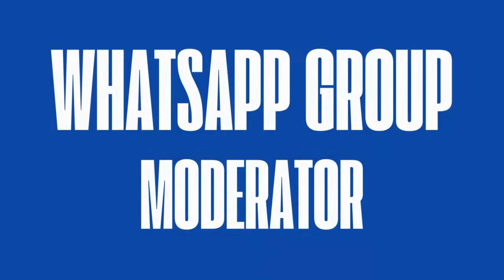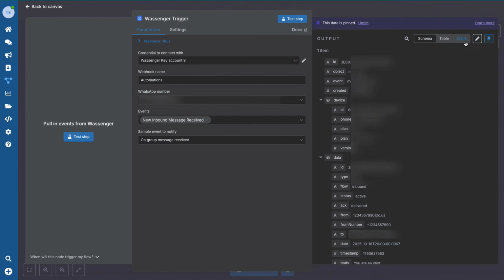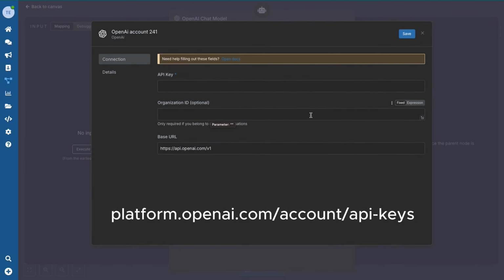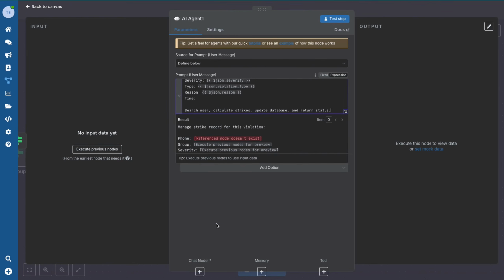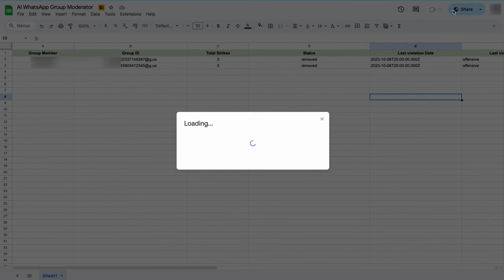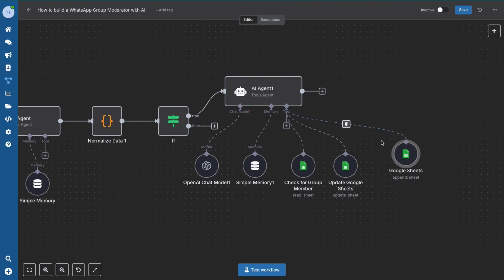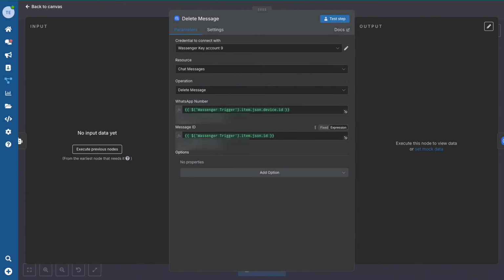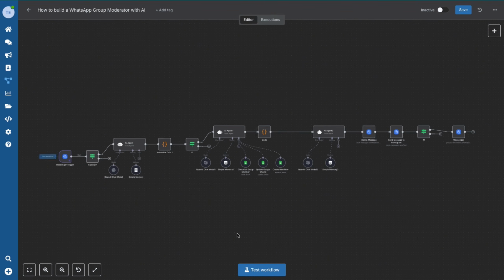How to build a WhatsApp Group Moderator with AI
In this video, you’ll learn how to build a no-code, AI-powered WhatsApp Group Moderator using Wassenger Flows, OpenAI, and Google Sheets. We’ll detect offensive/spam content in real time, log strikes per member, auto-warn, delete messages, and remove repeat offenders—end-to-end in minutes.

What you’ll learn:
• Set up a Wassenger Flows trigger for inbound group messages
• Filter group-only messages and send content to an AI model for analysis
• Normalise the AI JSON output for downstream steps
• Log/update strike records in Google Sheets (new or existing member)
• Generate contextual warning messages based on strike count
• Delete violating messages and remove members automatically on the 3rd strike

Why this matters:
• 24/7 consistent moderation
• Full audit trail in Sheets
• Saves time, reduces spam and abuse
• Fully customizable rules, languages, and thresholds

Requirements:
• Google Sheet ready to store strikes
• OpenAI API Key
• ~15 minutes for the initial configuration